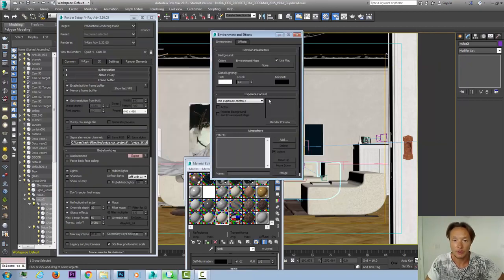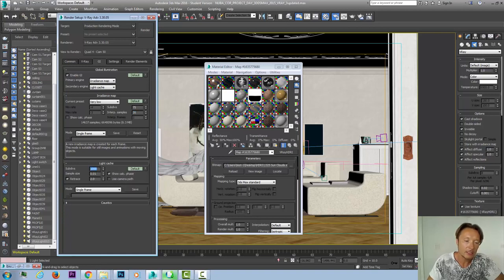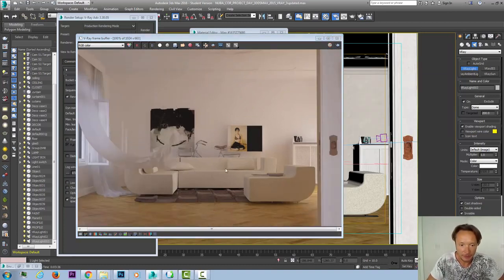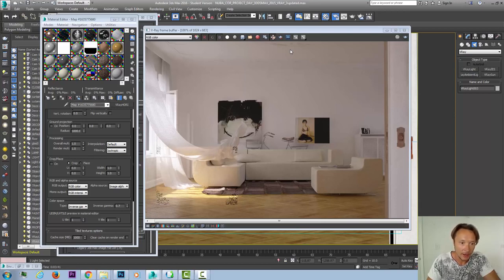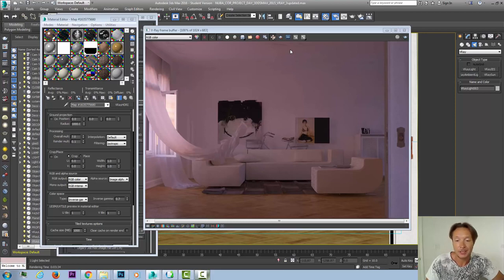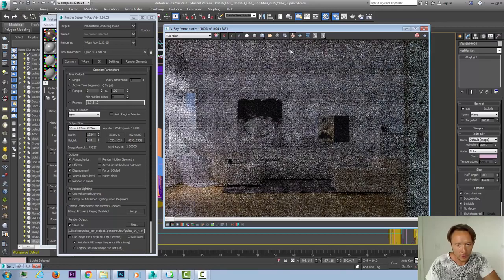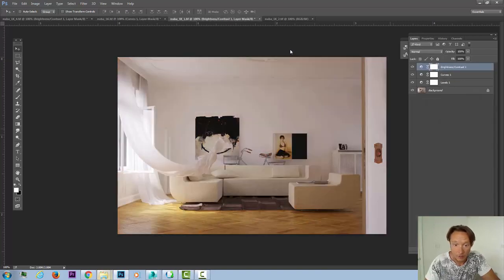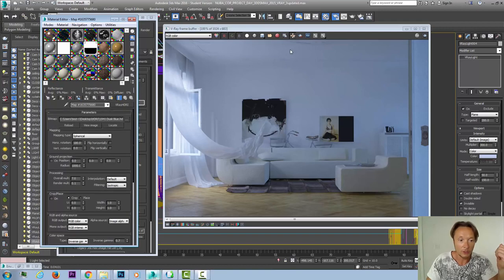VRay Interior HDRI Lighting YouTube